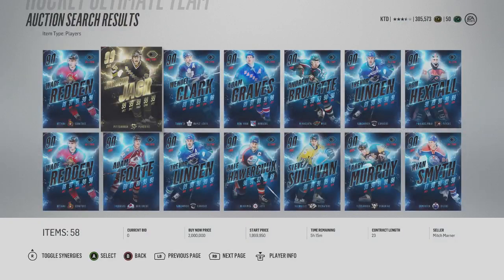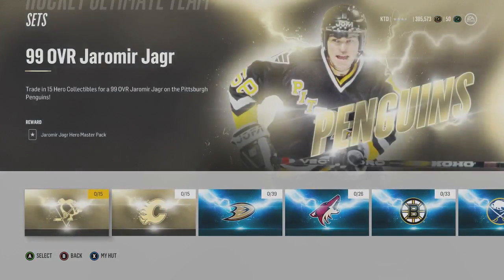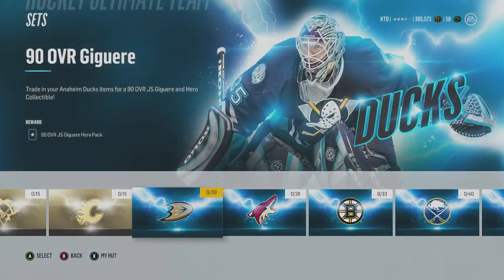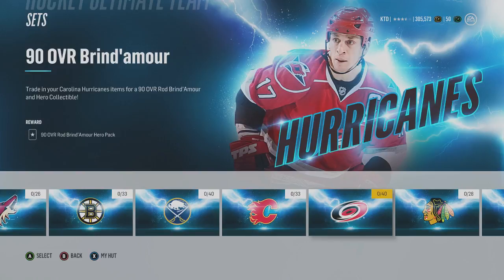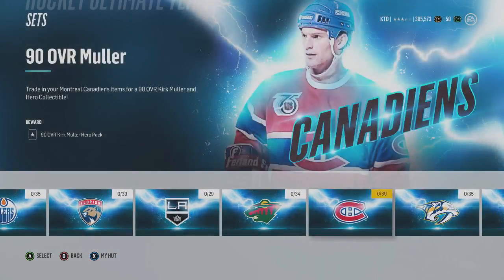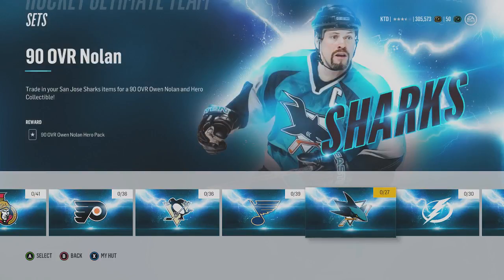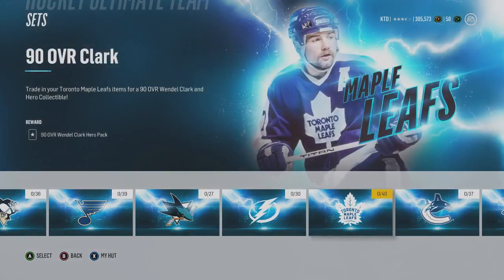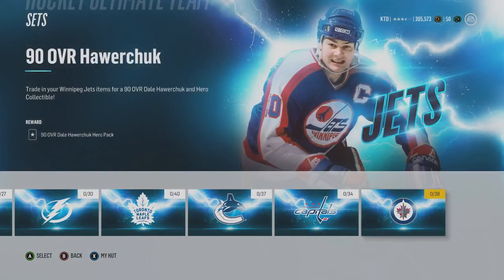NHL 18 HUT BEST Hero Sets To Complete For 99 Jagr!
In this video we are playing ea sports nhl 18 hut hockey ultimate team where we are going to be going over all of the hero sets and which ones will be the cheapest and best ones to do in order to get hero collectibles to complete the 99 overall jaromir jagr set.